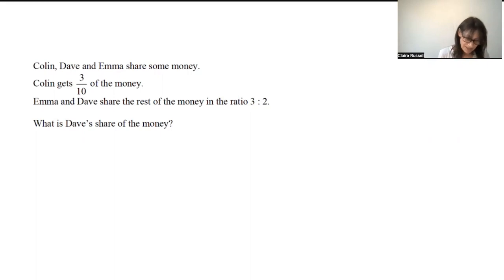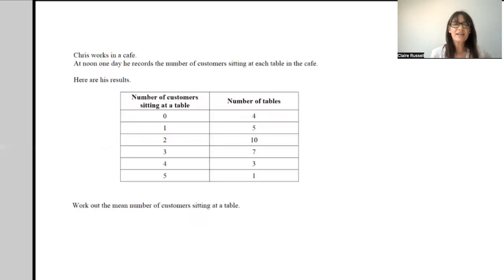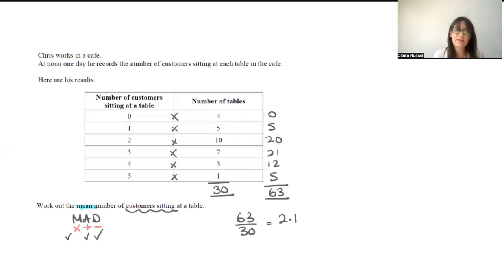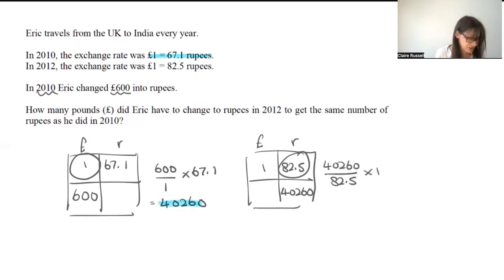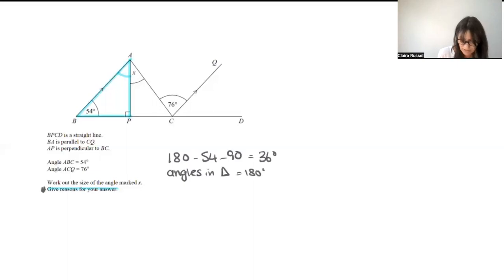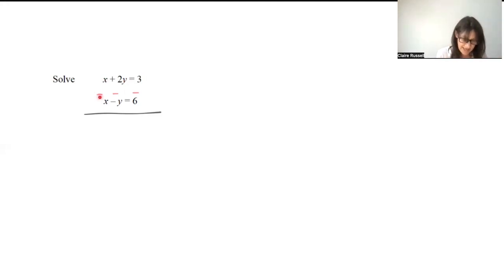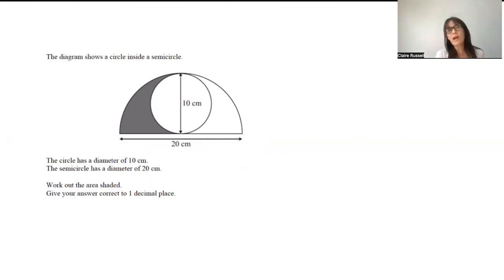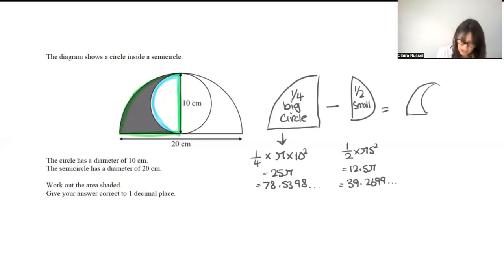GCSE MATHS REVISION | PAPER 2 & PAPER 3 | CROSSOVER GRADE 4/5 QUESTIONS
Let me help you revise some of the most common topics seen on the calculator papers along with the odd unusual one with this collection of past paper questions that provides a short revision session.

You may also like our predicted papers, these contain questions handwritten by Targetmaths to really help you test your knowledge and make great revision resources regardless of the year they were made.